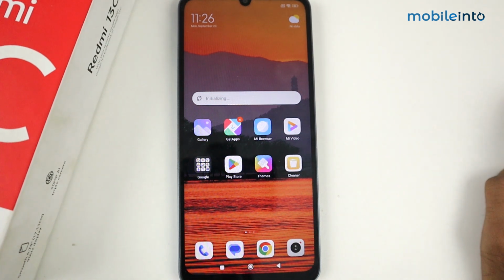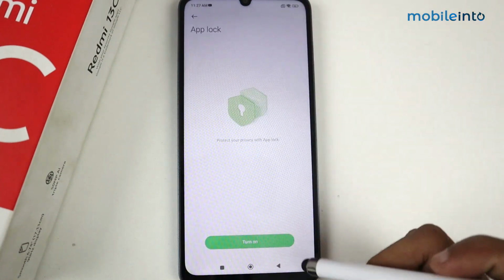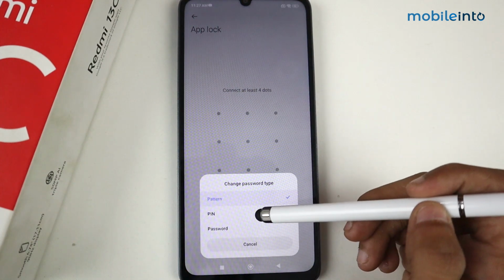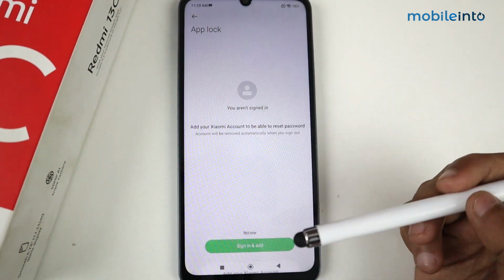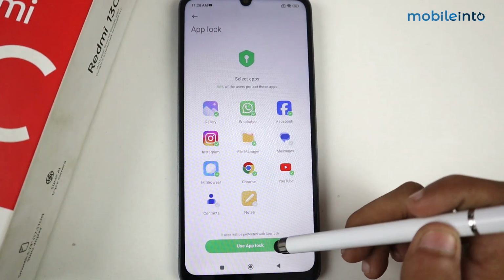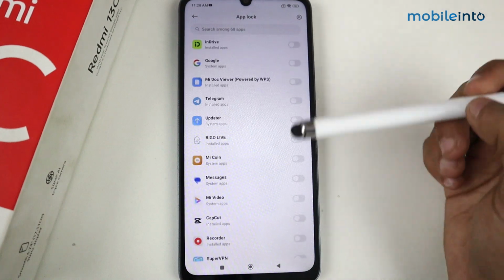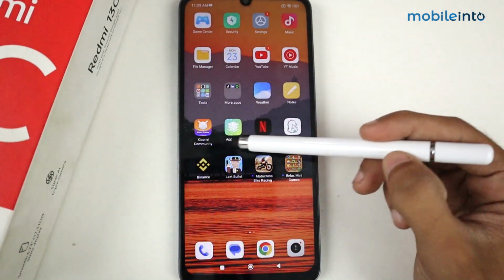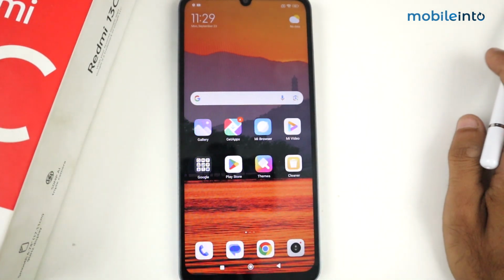How to Lock Apps In Redmi 13C | App Lock Settings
How to lock apps in Redmi 13C. Want to lock apps or turn on app lock settings in Redmi 13C, This video will guide you through a step-by-step process. Protect your sensitive information and privacy by enabling app lock settings.